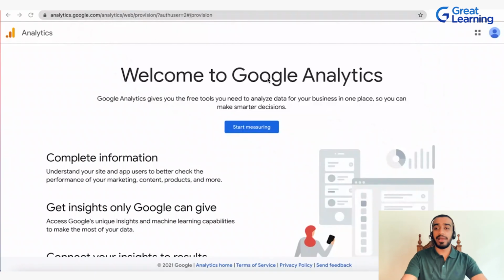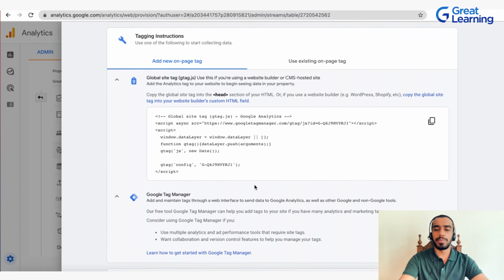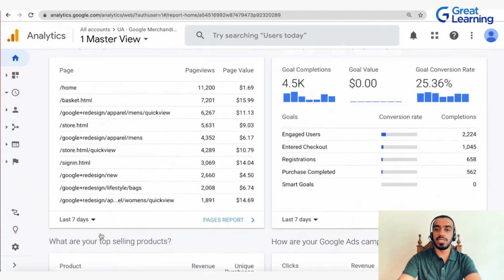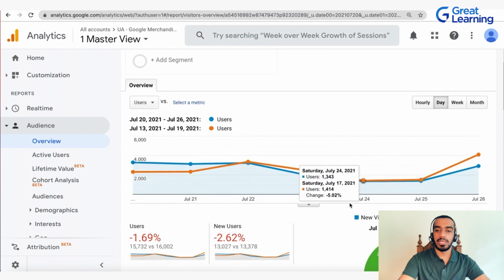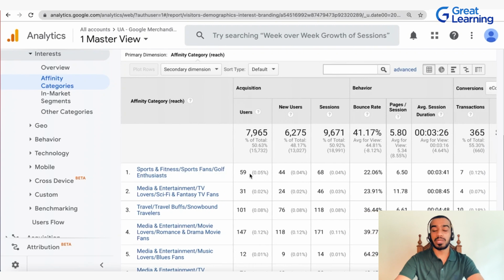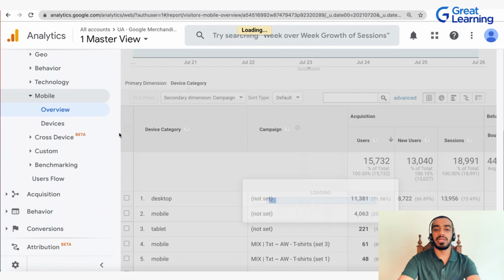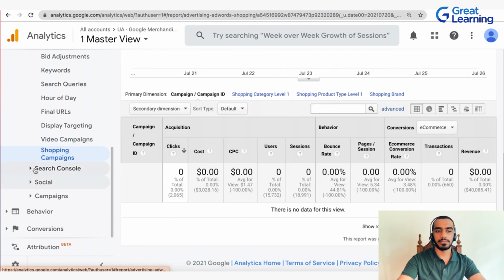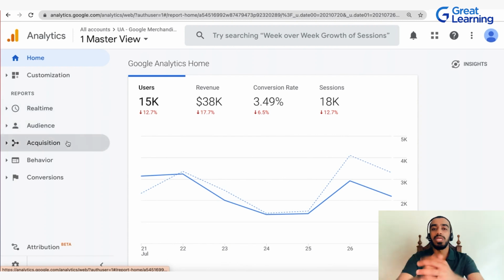Google Analytics | Google Analytics Tutorial for Beginners in 2021 | Great Learning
Google Analytics is one of the top tools used by individuals and thousands of businesses worldwide to launch, track and actively monitor ads on the various Google platforms. Around 70 million websites today make use of Google Analytics and it finds itself to be one of the most important analytics tools in the modern era of digital marketing. Since it is this important to know the in and out of Google Analytics, we here at Great Learning have come up with this course to help you understand all of the foundational concepts completely and put them into practice.

🏁 Topics Covered:
00:00 Introduction
01:27 Introduction to Google Analytics
04:50 Setting up the Campaign
12:10 Real-time report tracking
16:20 Understanding audience tracking
23:35 Catering ads to mobile users
29:10 Analysis of campaign behavior
33:25 Summary